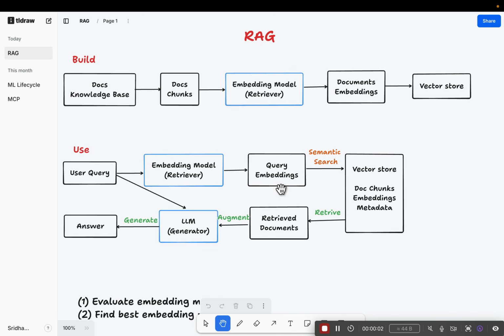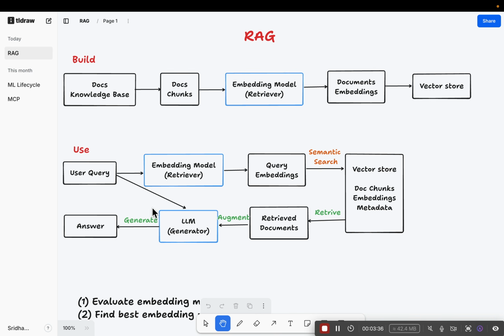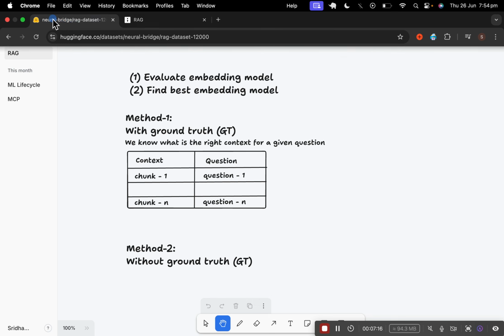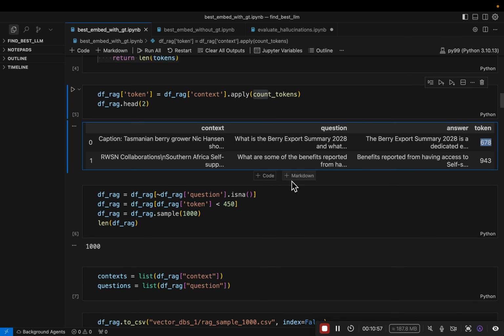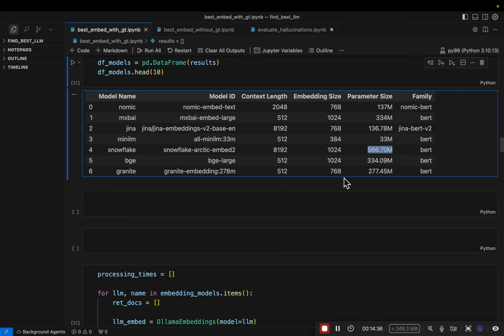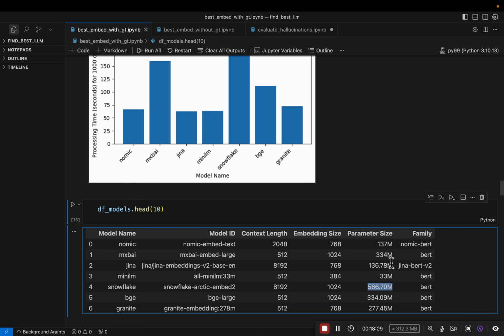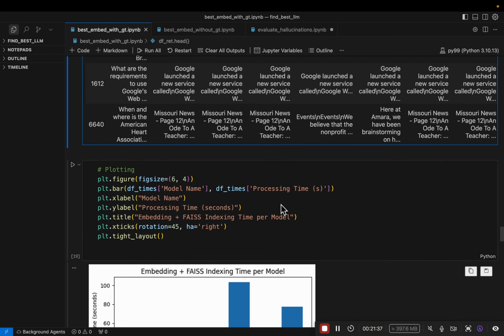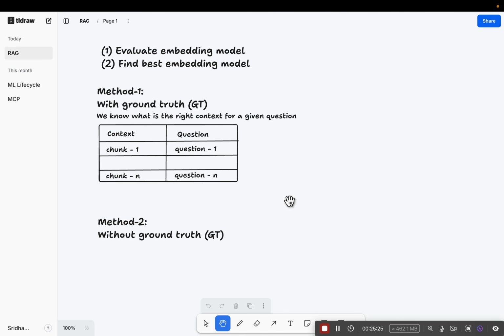Best Embedding Model for RAG